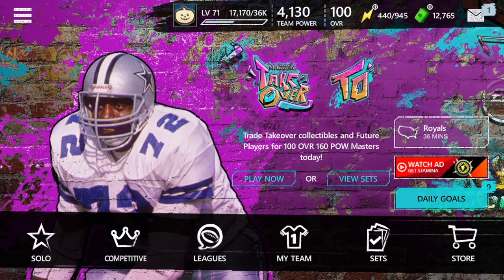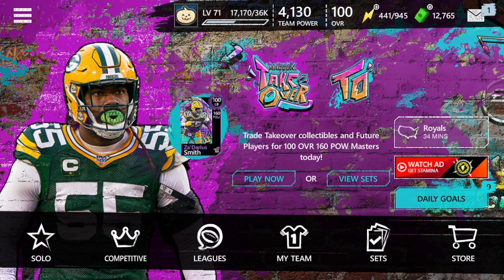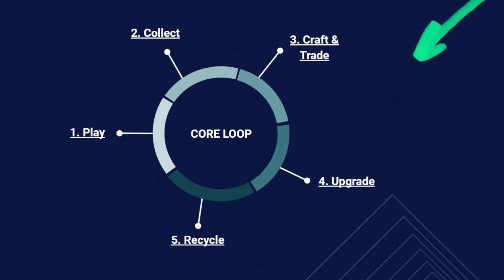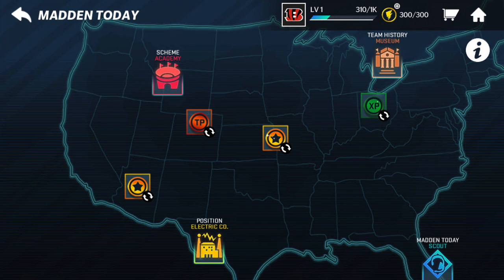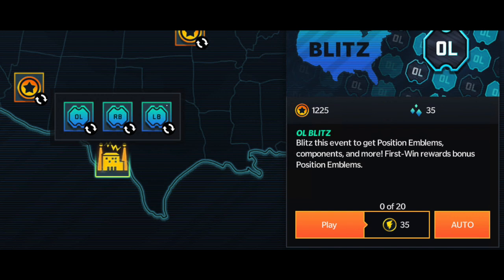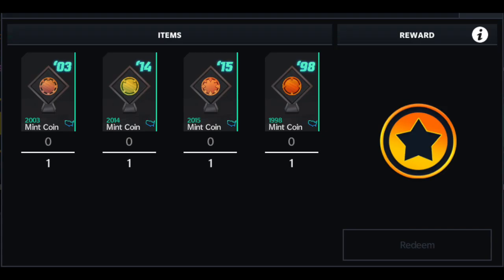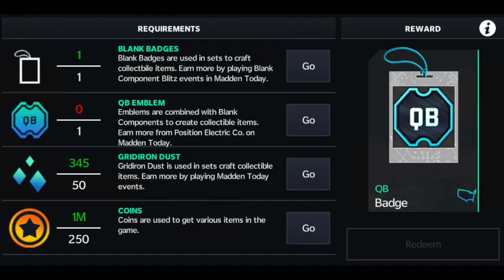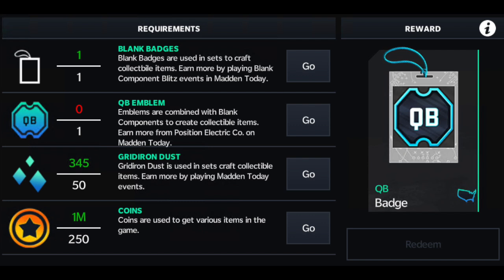TRADING, MADDEN TODAY, AUCTION! - First Looks #1 - Madden Mobile 21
Today I have the first looks at madden mobile 21